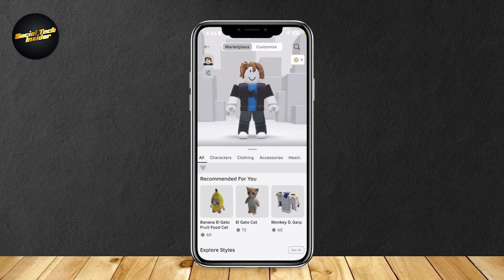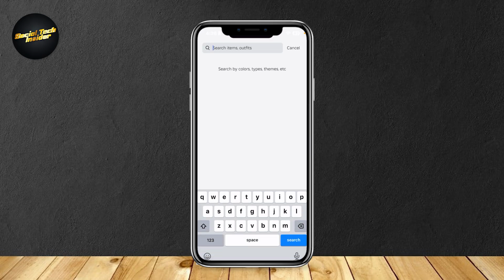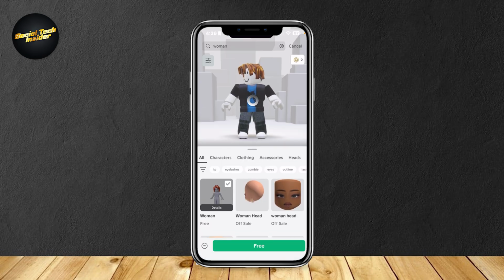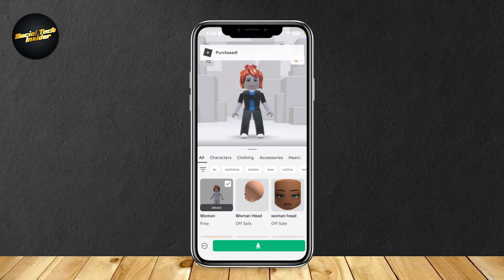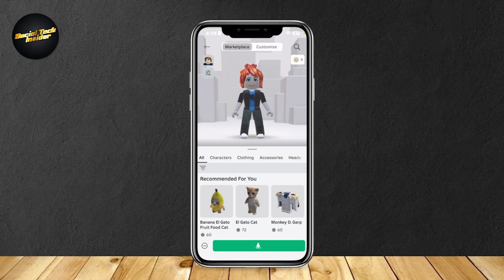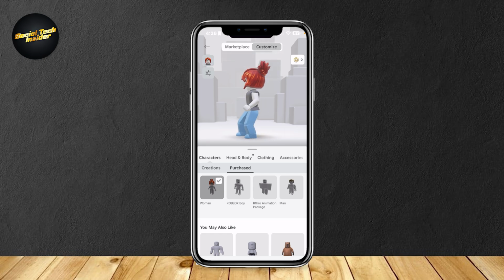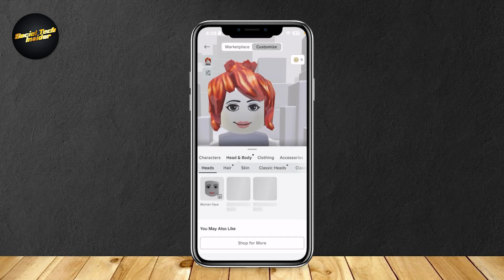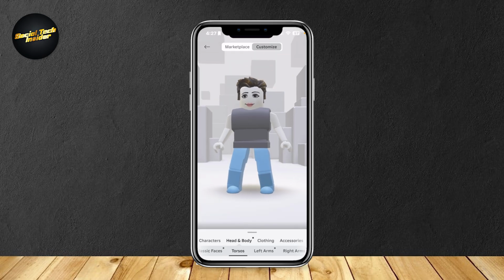How To Change Gender On Roblox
Changing your gender on Roblox is easy and can be done through the avatar customization options. Simply go to the avatar editor on Roblox, choose your preferred body type, and style your character however you like!